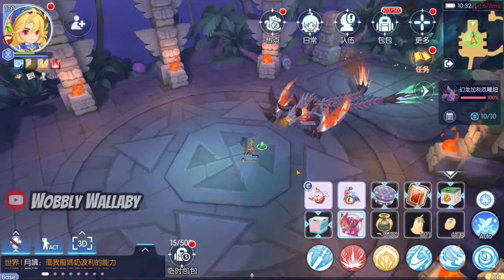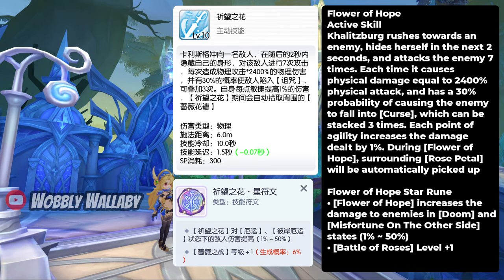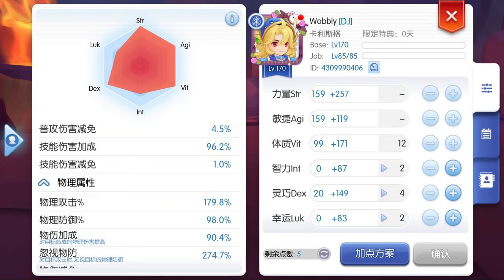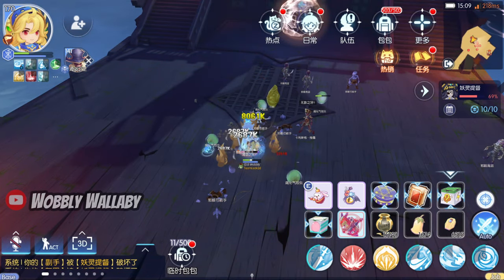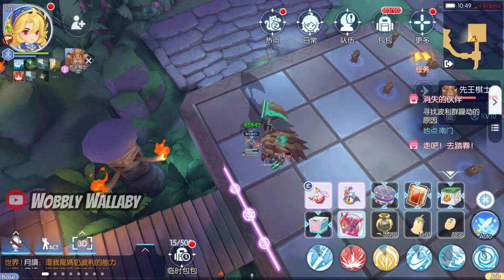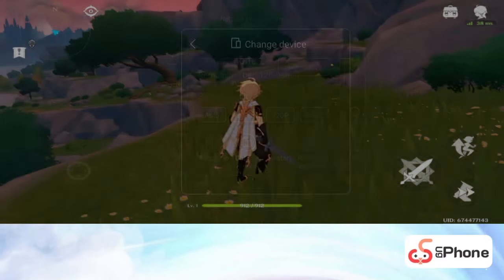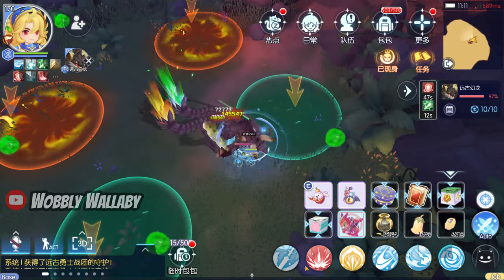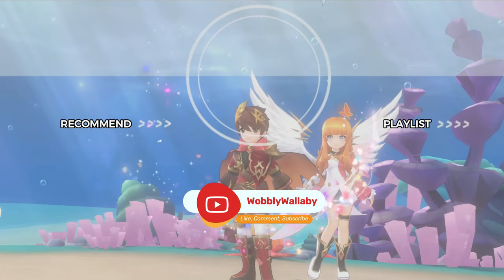What Tier Is Khalitzburg for PvE? Insane DPS For Legend Runs and More! | Ragnarok Mobile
Khalitzburg was released on the beta server and has solid skills. But how does it do in PvE instances? I try her out in various legend instances, white star airship, oracle dungeon, and more and give my thoughts on what tier she should be in.

Timestamps:
00:00 Introduction
00:01 Legend Museum 1f and comparison to Rathgricy
00:37 Adventure Handbook
00:44 Skills Used
01:49 Gear Used
02:11 Attributes
02:19 Stats
02:55 Legend Isles 1f
03:27 Legend Isles 3f
04:22 Legend Museum 2f and timing burst
06:04 UgPhone Ad
07:02 Oracle Dungeon and White Star Airship
07:25 Survivability Tips and Kobald Leader Card
07:55 Overall thoughts and tier